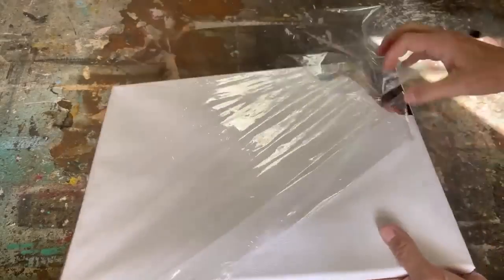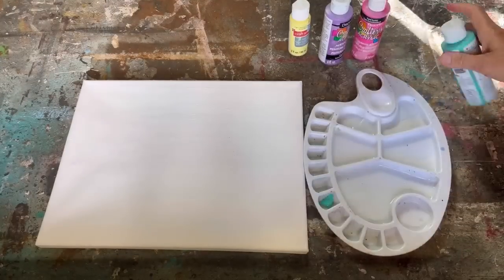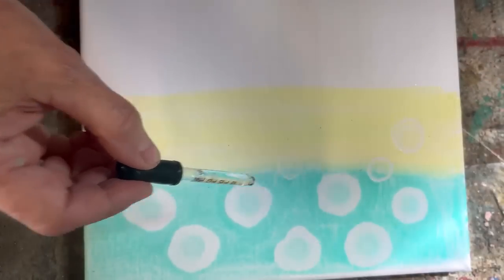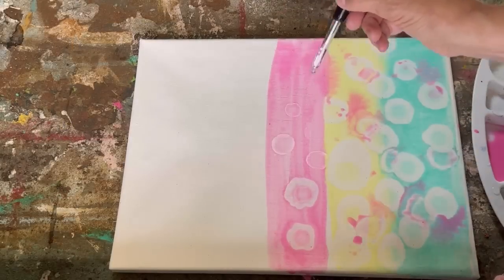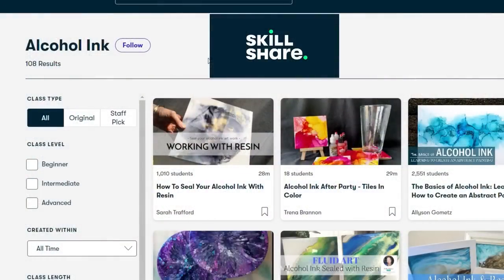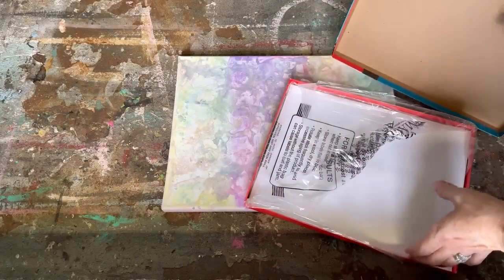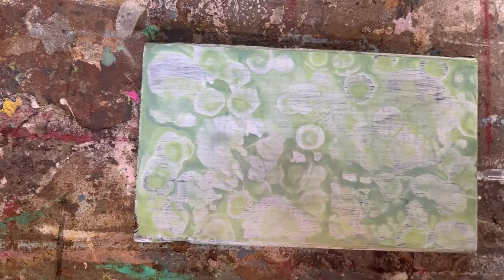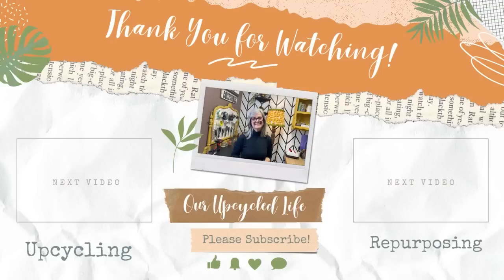How To Make An Alcohol Ink Dupe With Only 2 Ingredients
How To Create A Stunning Alcohol Ink Dupe With Only 2 Ingredients
Code: ourupcycledlife

Hello everyone!
Today I am going to show you how you can create a Alcohol Ink dupe with 2 ingredients  you probably have in your home already.  This technique creates a similar effect like store bought alcohol ink at a fraction of the cost.
Happy crafting
Deidre

Rubbing alcohol